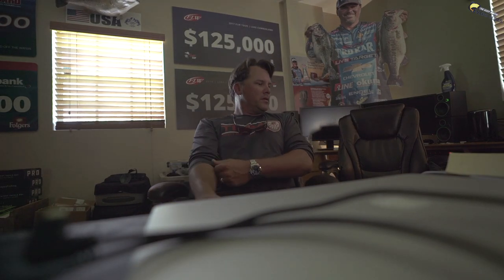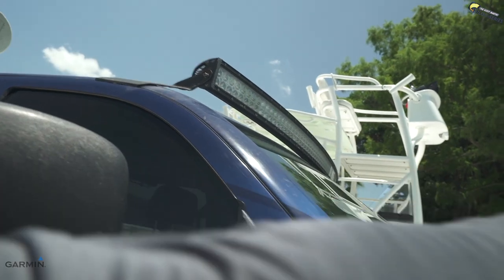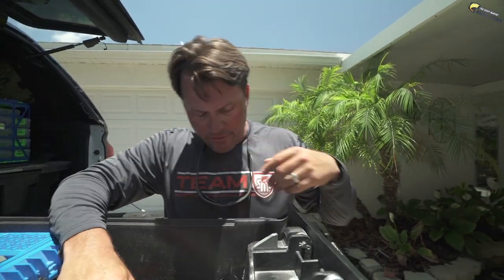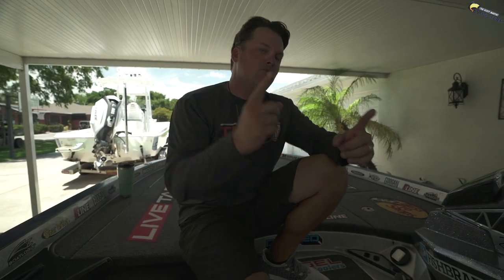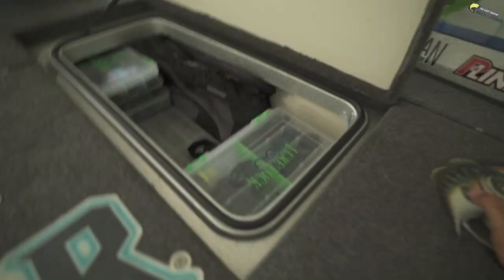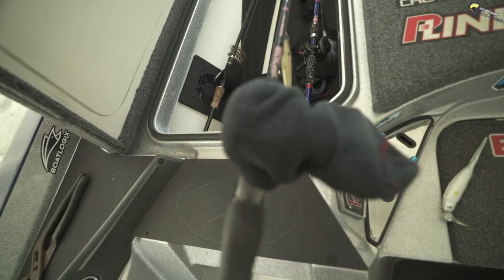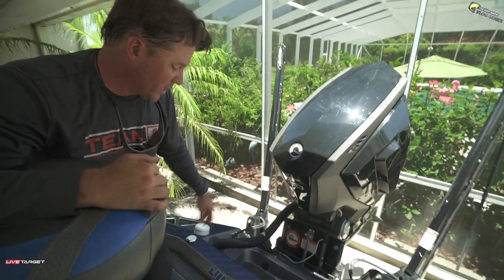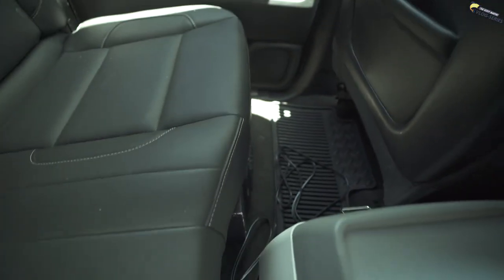What’s Inside My TOUR Boat and Truck?!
All Access Tour of my Tour Boat and Truck. Chevy Battle Wagon and Trokar War Machine.

—— FISHING GEAR ——

-- CAMERA EQUIPMENT --

-- AUDIO EQUIPMENT --

-- SOCIAL MEDIA --